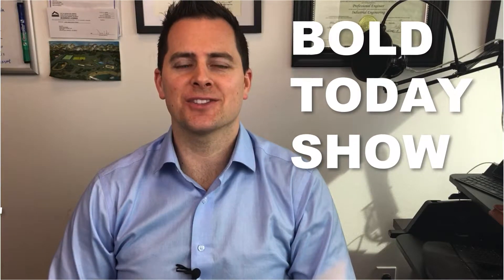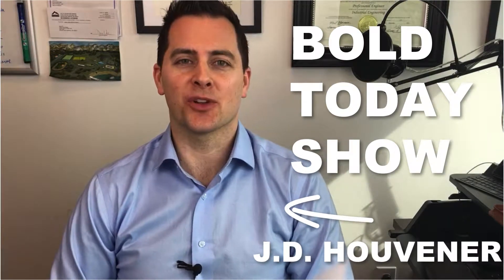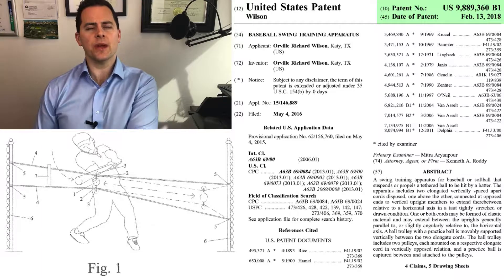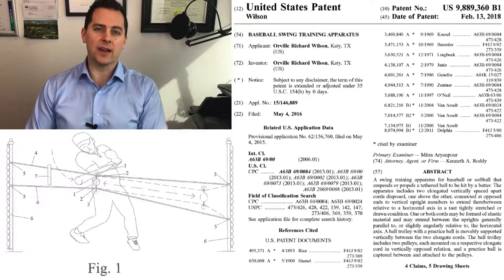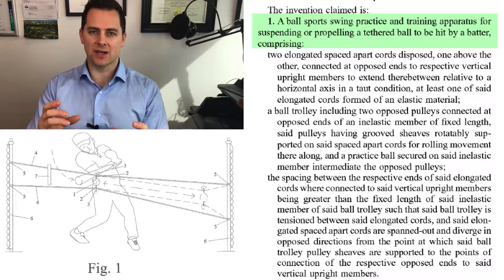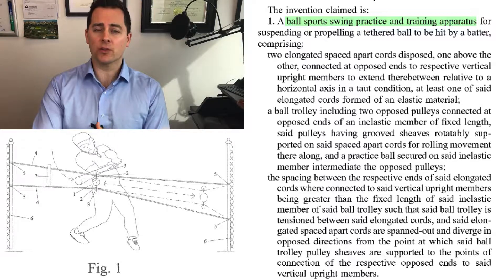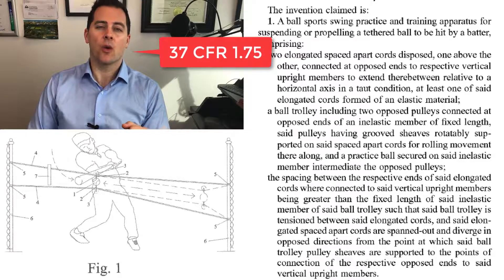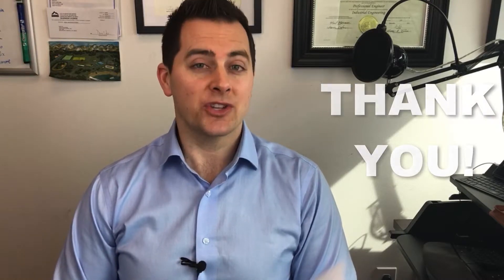Bold Today Show Episode 48: Baseball Series - A Closer Look at the Preamble in Patent Applications